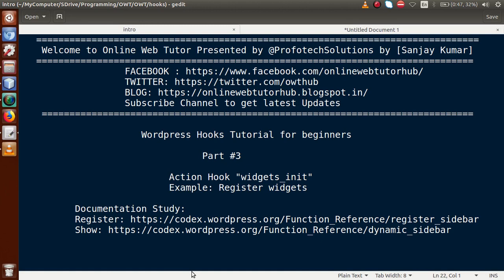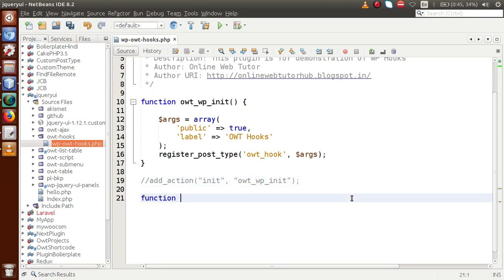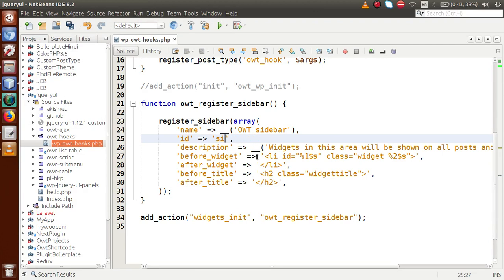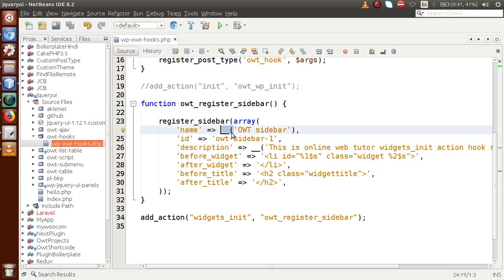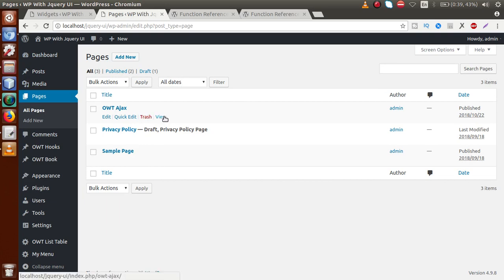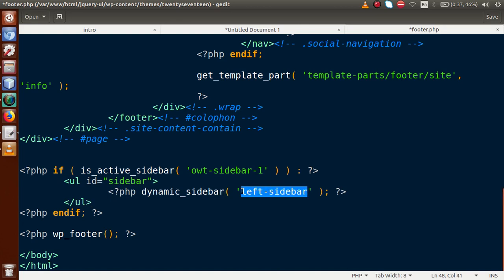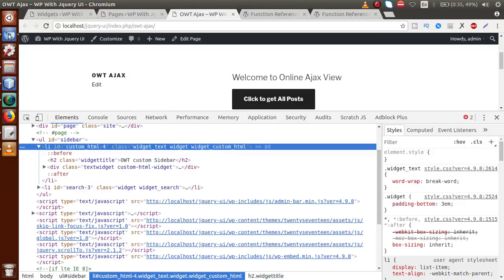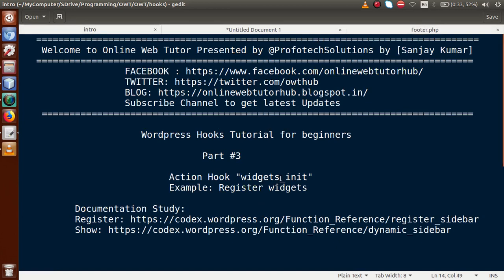Wordpress Hooks Tutorial for beginners from scratch #3 Action hook "widgets_init" register widget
Action Hook: 'widgets_init'

widgets_init action hook means at widgets initialization of theme.

Syntax:
add_action('widgets_init','callback_function')

Example:
function owt_register_sidebar() {

    register_sidebar(array(
        'name' = __('OWT sidebar'),
        'id' = 'owt-sidebar-1',
        'description' = __('This is online web tutor widgets_init action hook study'),
        'before_widget' = '[li id="%1$s" class="widget %2$s"]',
        'after_widget' = '[/li]',
        'before_title' = '[h2 class="widgettitle"]',
        'after_title' = '[/h2]',

add_action("widgets_init", "owt_register_sidebar");

profotech solutions,